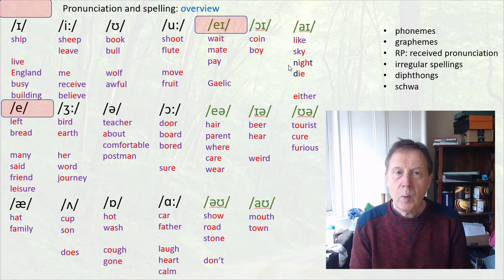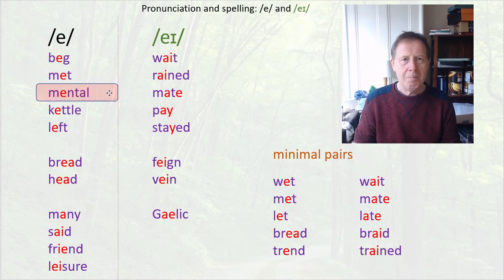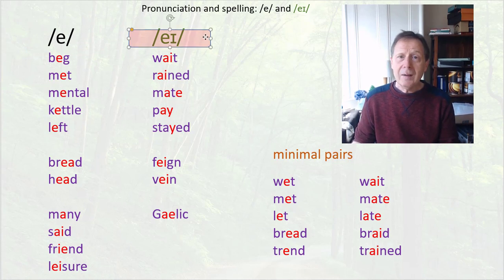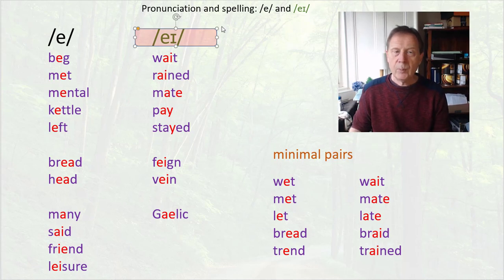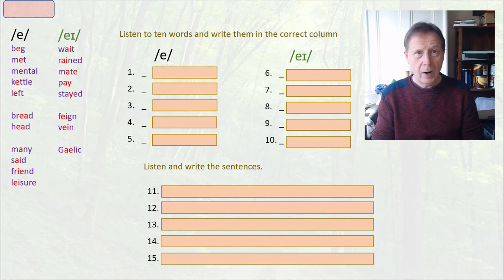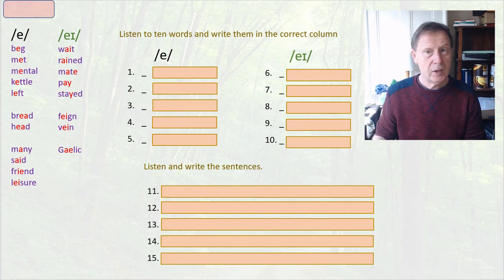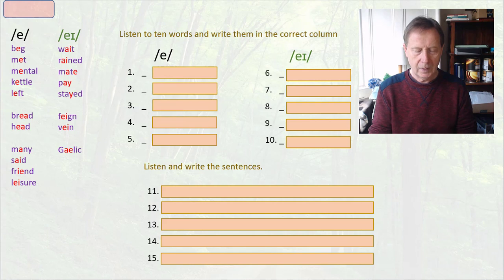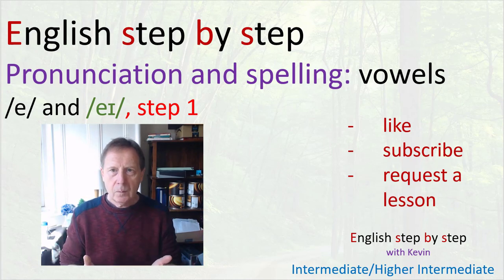pronunciation and spelling, sell and sale, step 1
ENGLISH STEP BY STEP, PRONUNCIATION AND SPELLING, vowels /e/ and /eɪ/, step 1